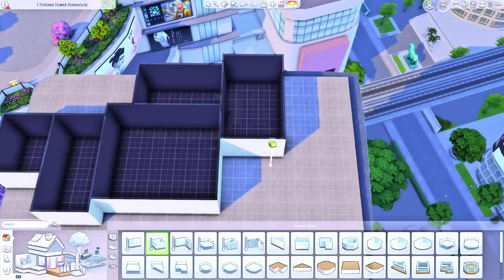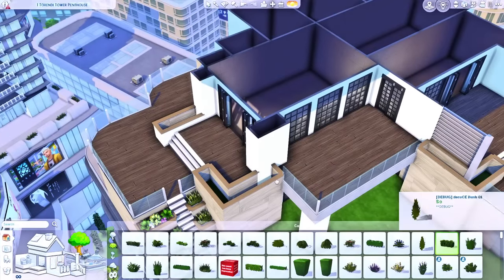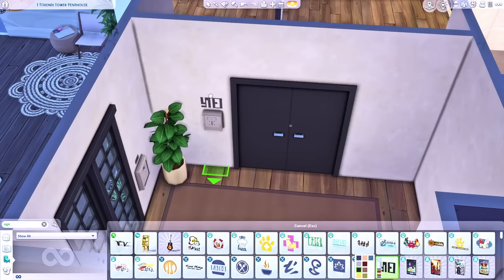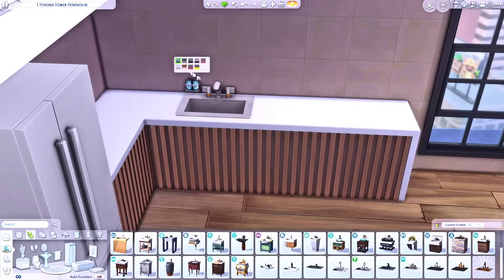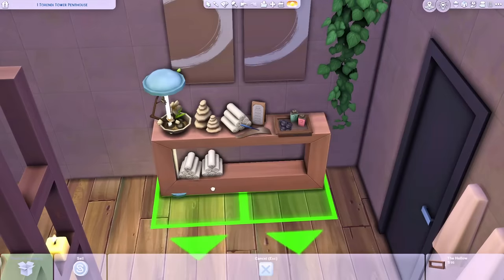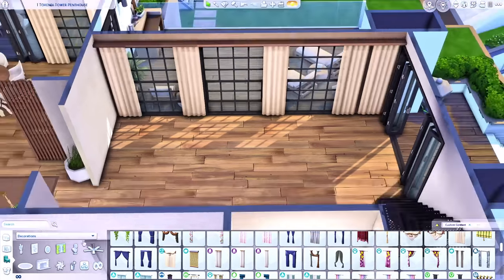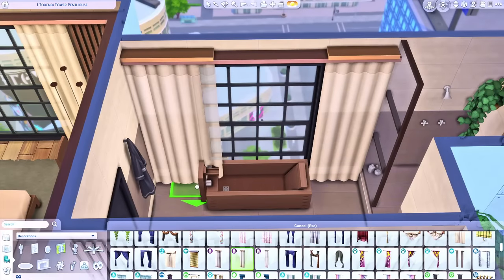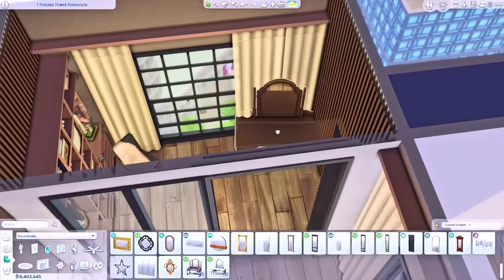Dream Penthouse Apartment | The Sims 4 Speed Build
- OPEN ME -

Hi Guys!
In today's video, I'm building a dream penthouse apartment, in the fashion district.

• Build Details •
- Dream Penthouse Apartment (on the gallery)
- 3 Bedrooms, 5 Bathrooms
- Price - § 346,551
- Located - San Myshuno

• Packs Used •
- Growing Together
- High School Years
- Snowy Escape
- Eco Lifestyle
- Discover University
- Island Living
- Get Famous
- Seasons
- Cats and Dogs
- City Living
- Get Together
- Get To Work
- Werewolves
- Jungle Adventure
- Parenthood
- Dine Out
- Spa Day
- Paranormal Stuff
- Tiny Living Stuff
- Moschino Stuff
- Laundry Day Stuff
- Fitness Stuff
- Vintage Glamour Stuff
- Backyard Stuff
- Courtyard Oasis Kit